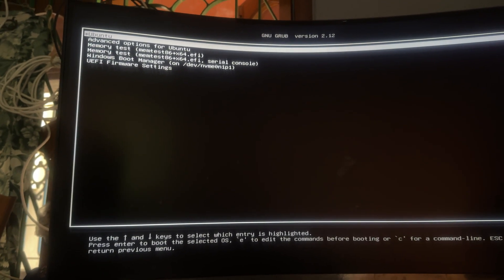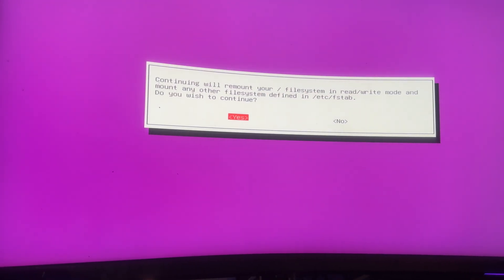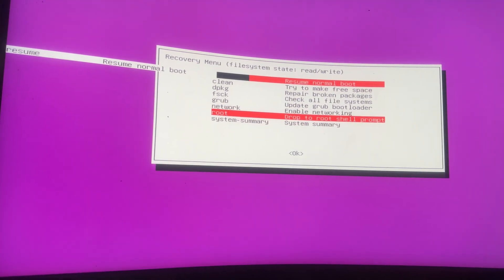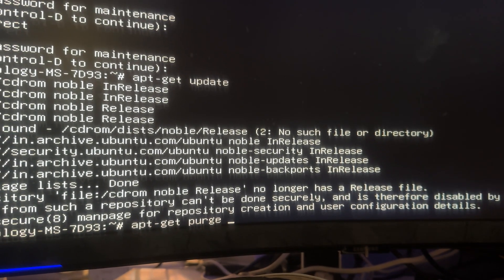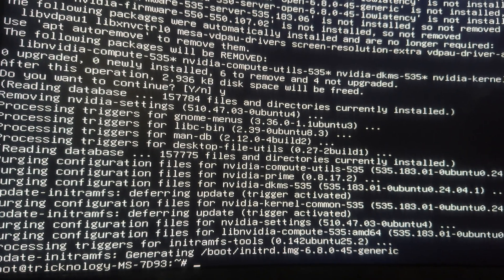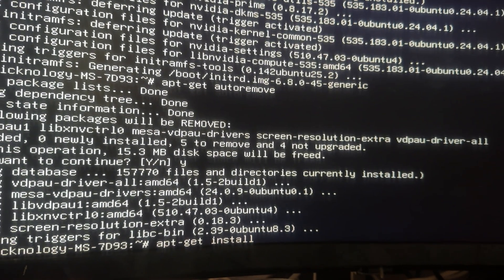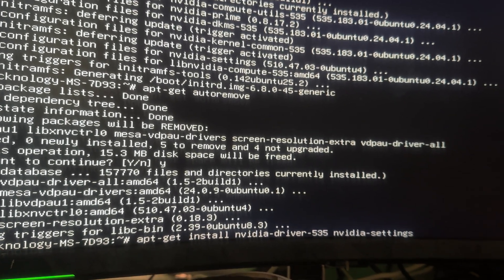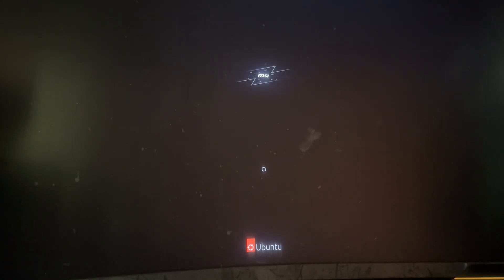How To Fix Boots to Black Screen after Ubuntu Fresh install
Here in this video tutorial, I will show you guys how to fix Ubuntu boots to a black screen after fresh install.

Commands:

apt-get update
apt-get purge *nvidia*
apt-get autoremove
apt-get install nvidia-driver-535 nvidia-settings
reboot